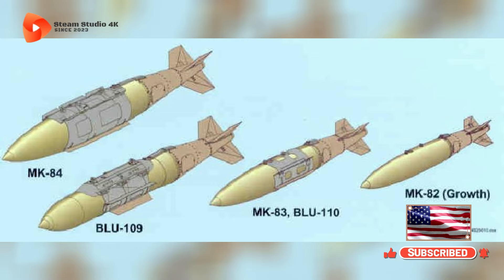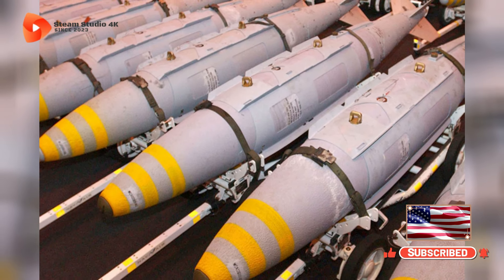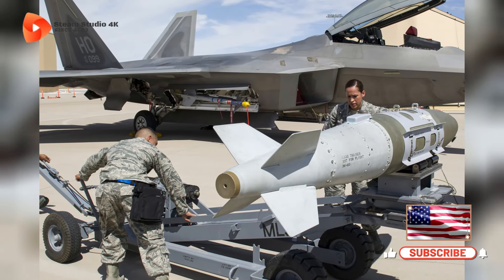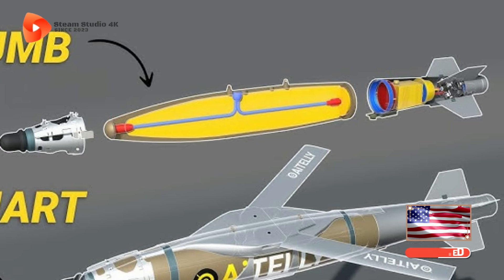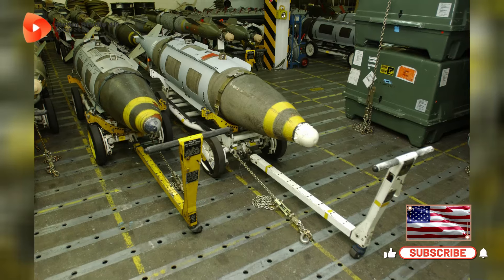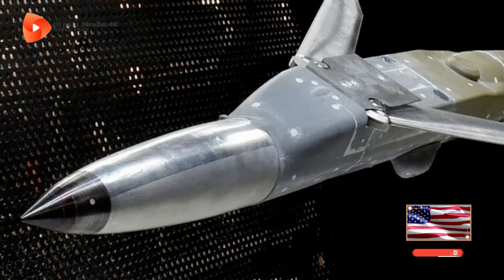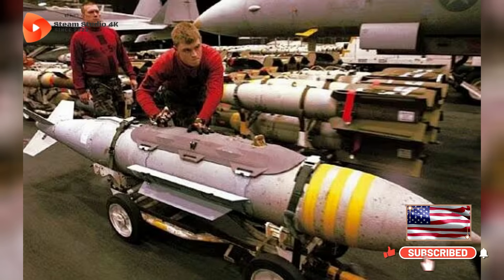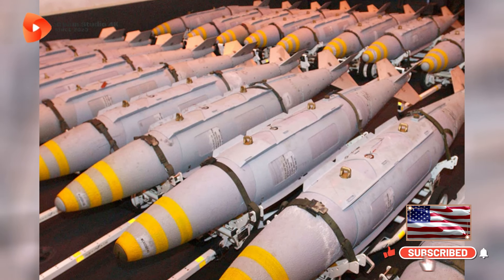JDAM - Boeing McDonnell Douglas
History and General Description
In late 1991, the U.S. Air Force and U.S. Navy formulated common requirements for a new class of low-cost general-purpose precision guided bombs. The program was initially labeled AWPGM (Adverse Weather Precision Guided Munition), but was eventually named JDAM (Joint Direct Attack Munition). After the USAF had successfully demonstrated a GPS-aided inertial (a.k.a. GPS/INS) guidance package in 1993, the goal for JDAM became the development of a low-cost GPS/INS add-on guidance kit for existing 1000 lb and 2000 lb class "dumb" bombs. In April 1994, development contracts were let to McDonnell Douglas and Martin Marietta. After wind-tunnel tests of both designs, McDonnell Douglas was selected in October 1995 as prime contractor for further development of JDAM.
Known designations of GBU-31(V)/B variants include:

Designation
GBU-31(V)1/B 2
GBU-31A(V)1/B MK 84 2 KMU-556/B
KMU-556A/B U.S. Air Force
GBU-31B(V)1/B KMU-556B/B
GBU-31C(V)1/B KMU-556C/B
GBU-31(V)2/B 2
GBU-31A(V)2/B MK 84 3 or BLU-117A/B KMU-556/B
KMU-556A/B U.S. Navy
GBU-31B(V)2/B KMU-556B/B
GBU-31C(V)2/B KMU-556C/B
GBU-31(V)3/B 2
GBU-31A(V)3/B BLU-109/B KMU-557/B
KMU-557A/B U.S. Air Force
GBU-31B(V)3/B KMU-557B/B
GBU-31C(V)3/B KMU-557C/B
GBU-31(V)4/B 2
GBU-31A(V)4/B BLU-109A/B 4 KMU-558/B
KMU-558A/B U.S. Navy
GBU-31B(V)4/B KMU-558B/B
GBU-31C(V)4/B KMU-558C/B
GBU-31(V)5/B BLU-119/B KMU-???/B 5 U.S. Air Force